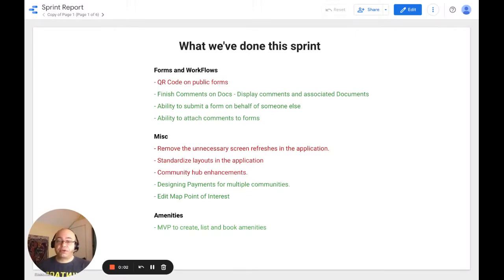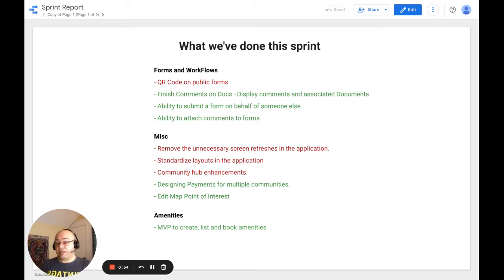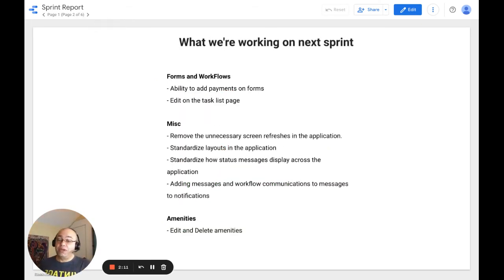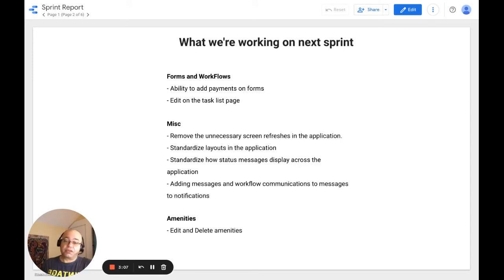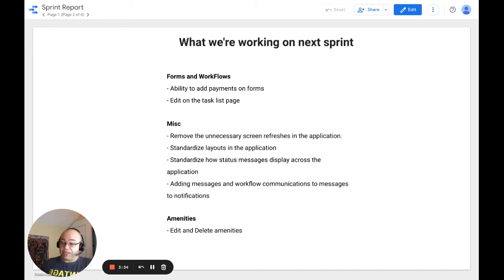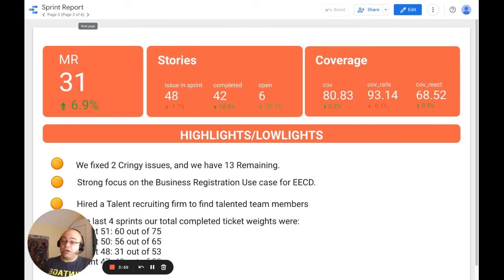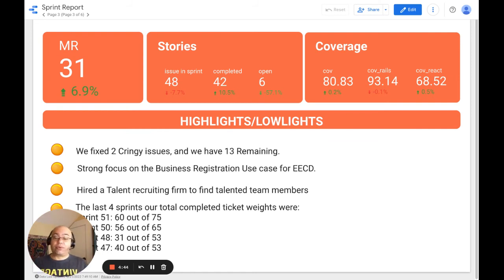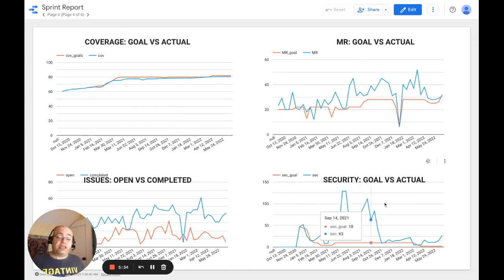2022-06-21 Engineering Summary